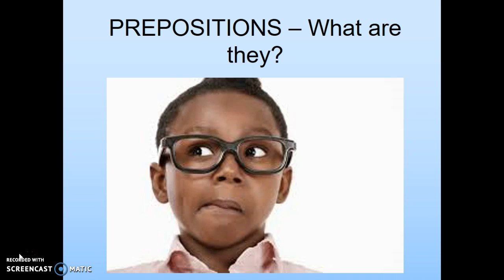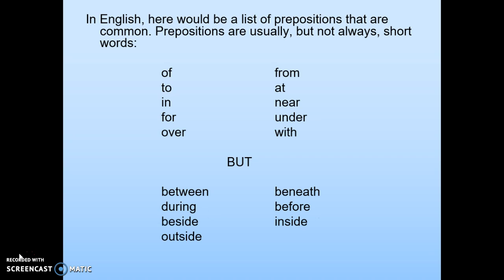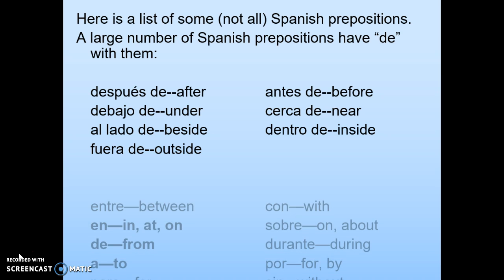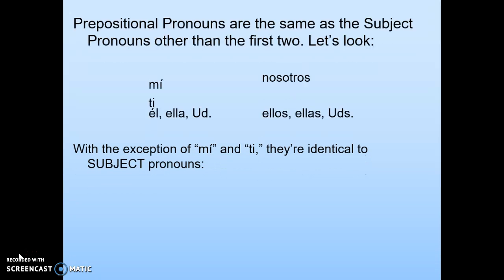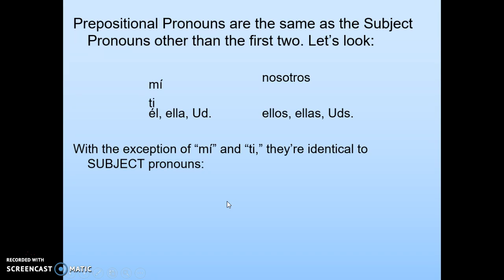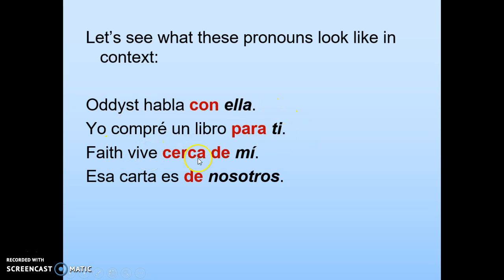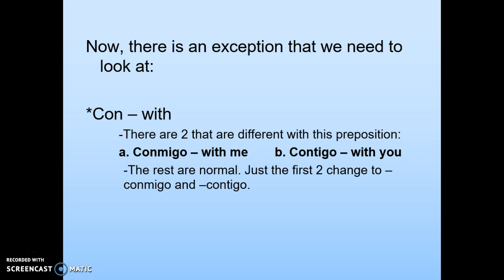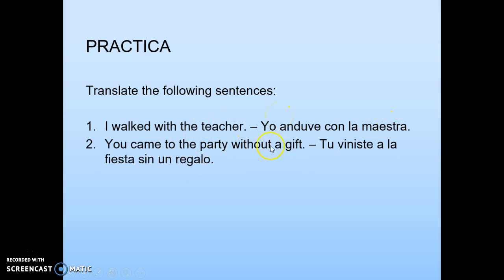PBS Flipped Classroom - Span II - Chpt 3 - Preps. + Pronouns